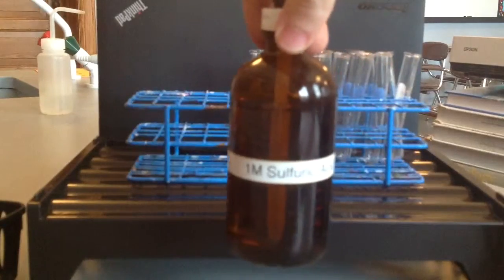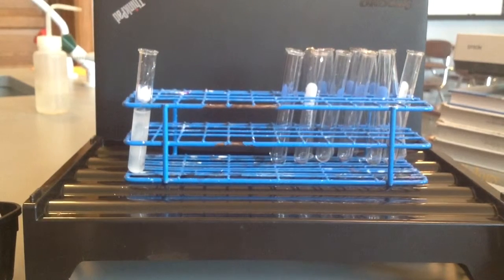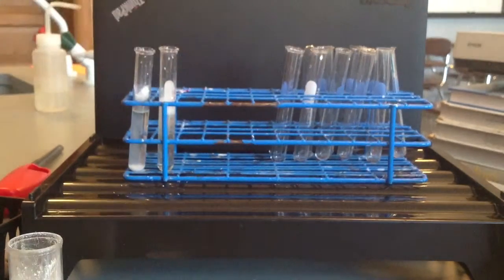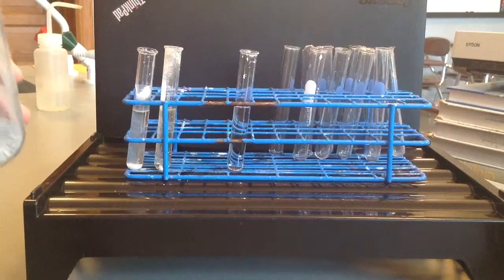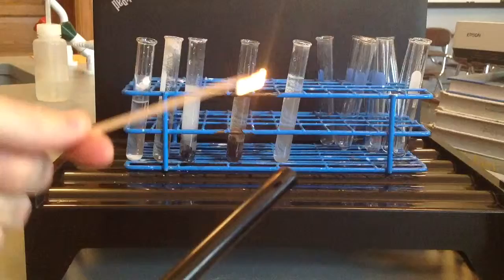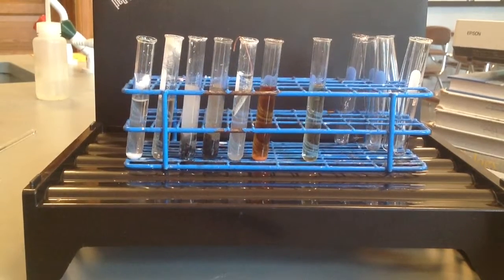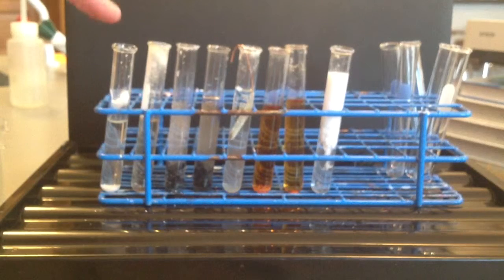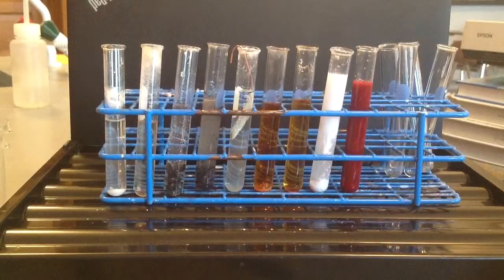Chemical reactions lab, IS 1